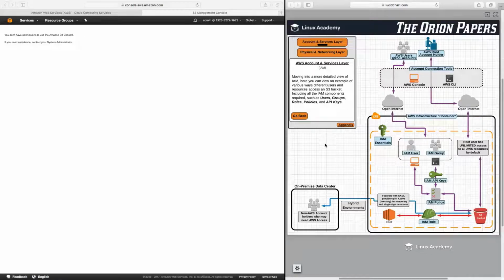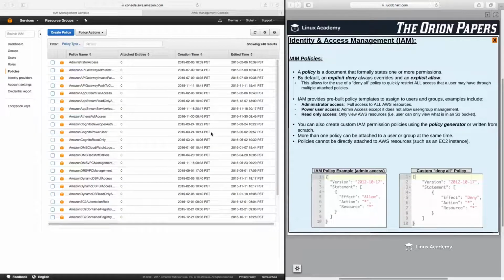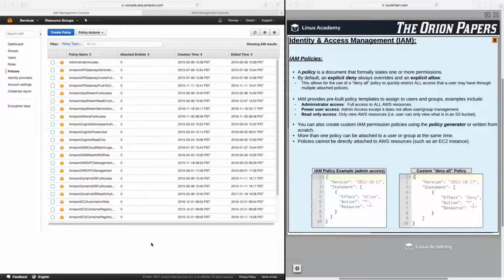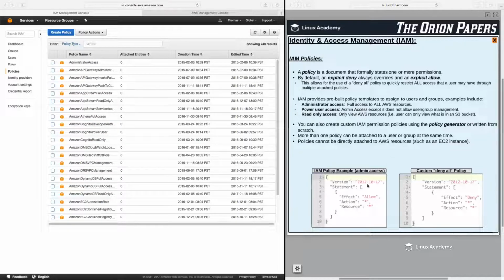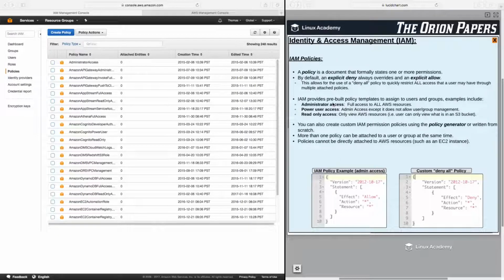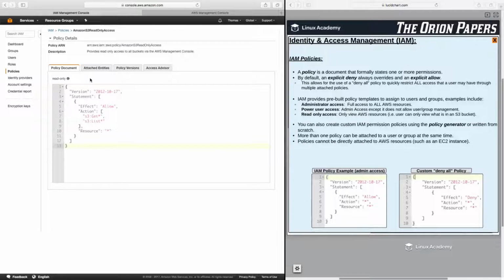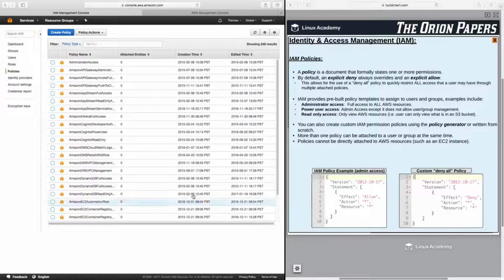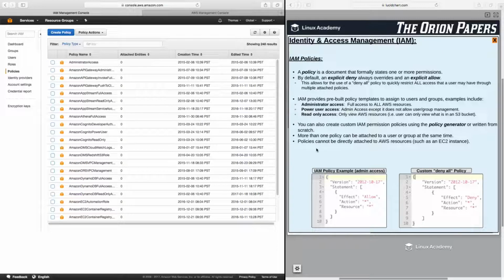10 IAM Policies AWS TUTORIAL FOR BEGINNER TO ADVANCE - CERTIFIED SOLUTIONS ARCHITECT ASSOCIATE